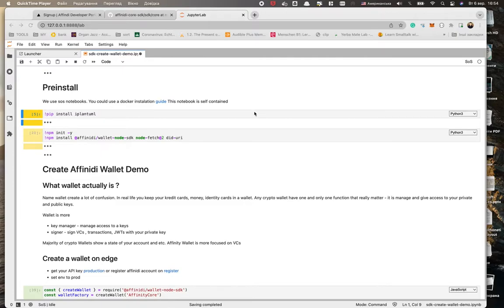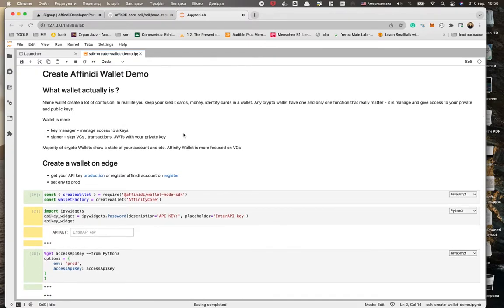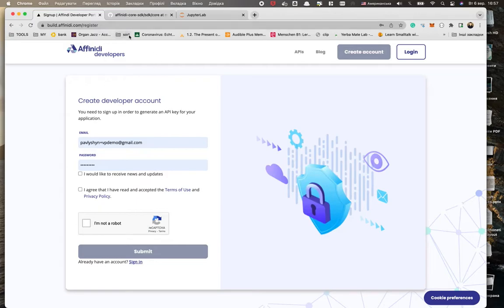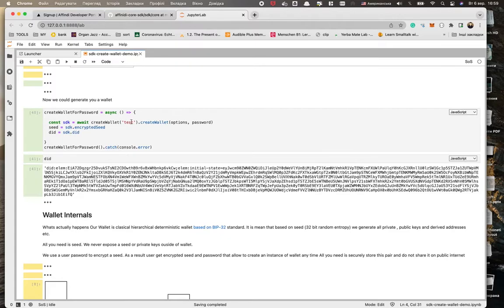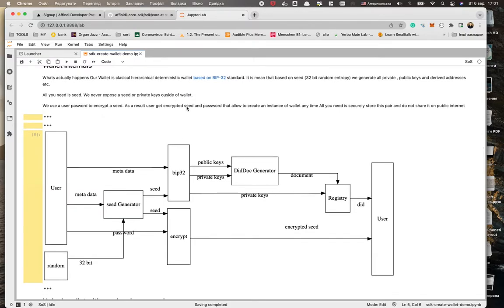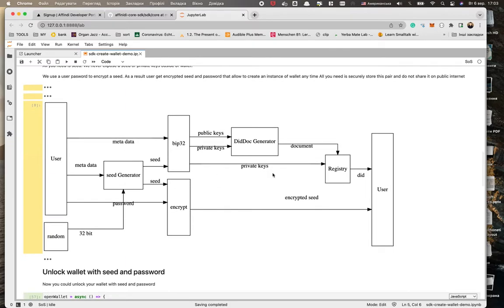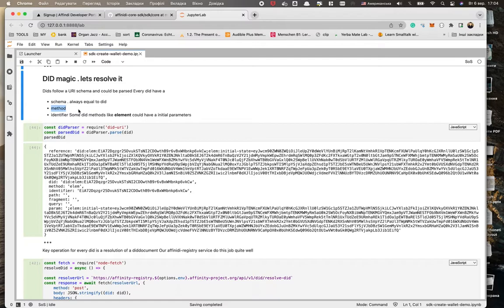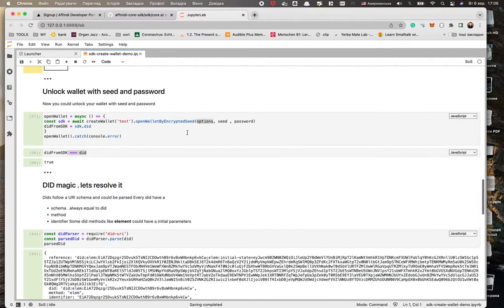Affinidi SDK : Whats happen when we create a wallet ?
Just go to your pocket and take your wallet.
I have a bit of money (welcome, Germany, we still believe in a "bargeld"), my credit card, medical insurance, my transport ticket, my identity card, and a few coffee and tea shops cards. But what wallet is? All this, in some magic way, open different doors for me.
If we will take a looks at Metamask or any crypto wallet - what will we see ?
Account and state of the account. But what is the core of every wallet?
It is key management and the possibility to sign with your private key. Signing in web3 or web5 is your identity management.
The wallet is a confusing name for a keychain and signer. I like this name more.
Affinidi Wallet or Affinidi SDK - is a VC-centric wallet that manages your keys and your DID (public identity ) and allows you to keep and even issue all VCs,VPs, and all data unlocking artifacts.
So how to create a wallet on edge with bare minimum input and total data control on your App?
What happens when we create a wallet?
What is an encrypted seed, and where is your private key?
Let's go deeper